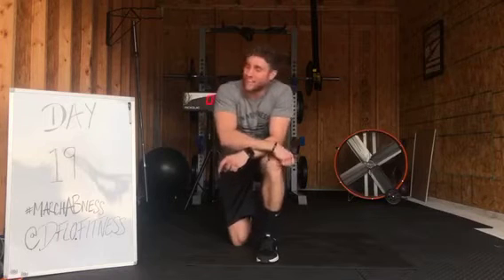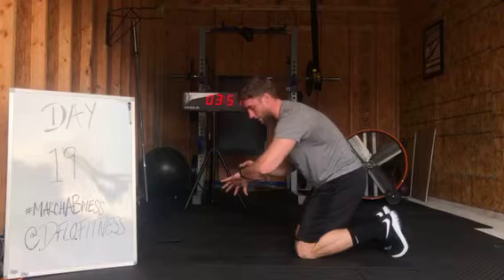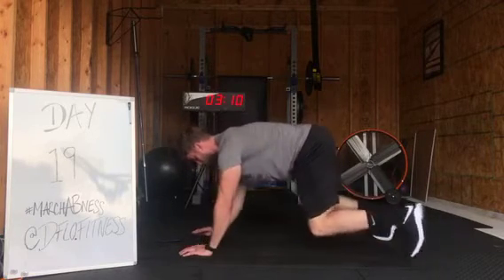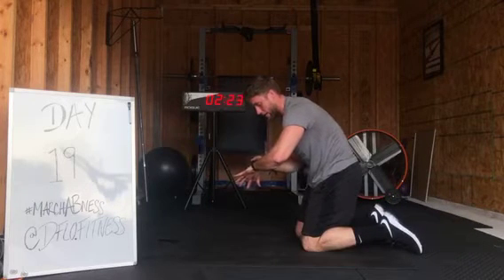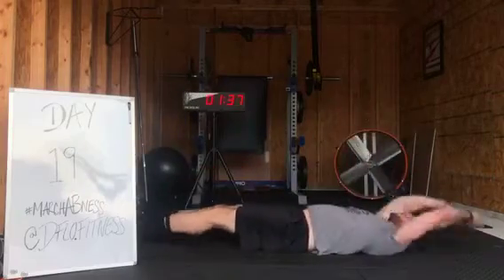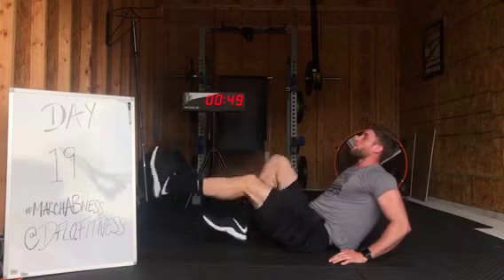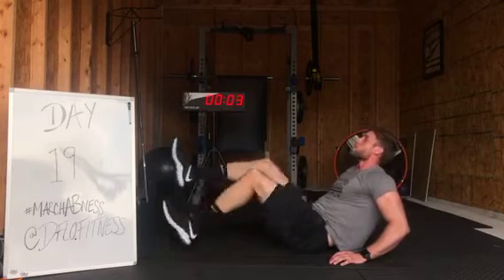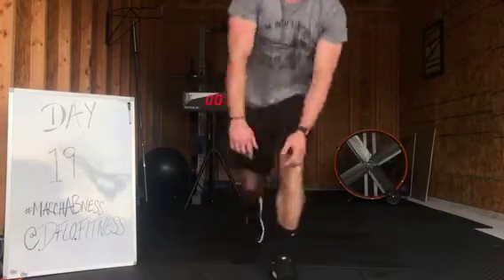March ABness: Day 19 - Bears on a Bike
Bear step variation transitions to bicycles